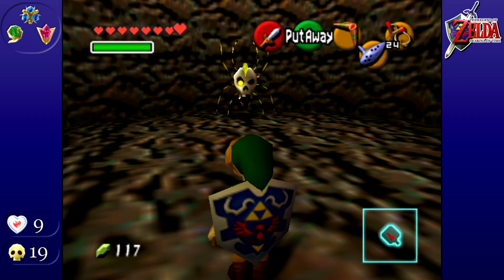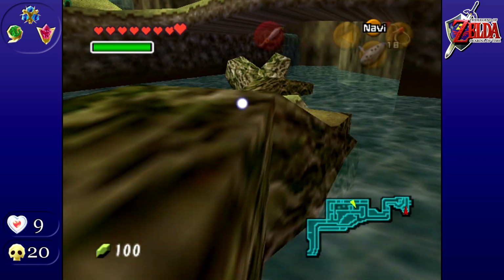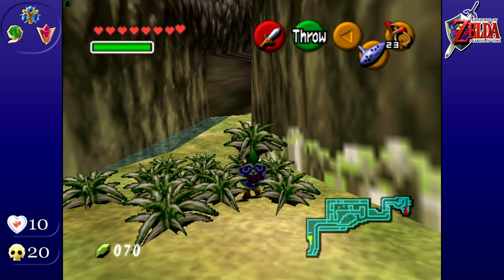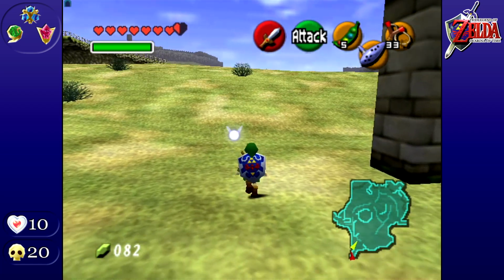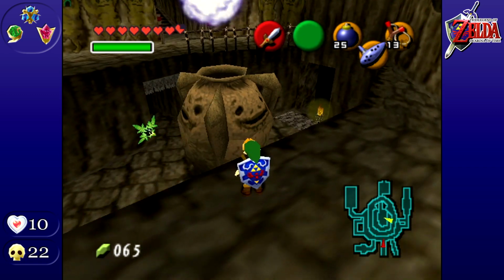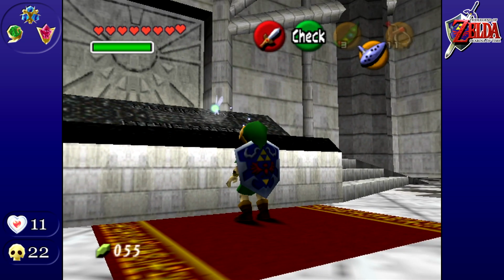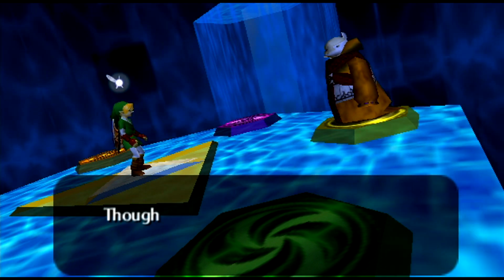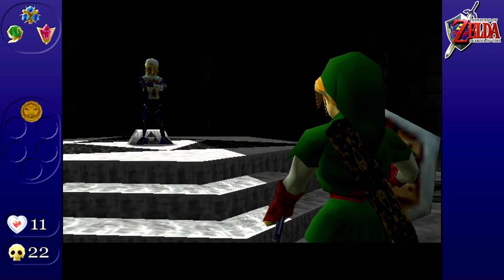"It's Time To Grow Up" - 13 - The Legend of Zelda: Ocarina of Time [Blind]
We take care of some chores around Hyrule, including investing in beans and entertaining frogs, before heading to the Temple of Time to meet our destiny...

Today's question is: What's your favourite time of the day? Let me know with a comment!